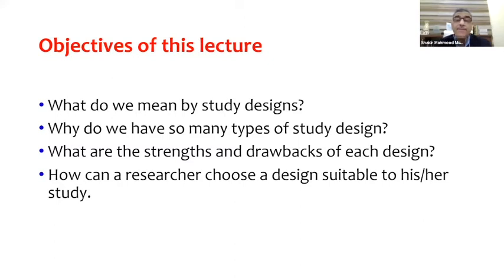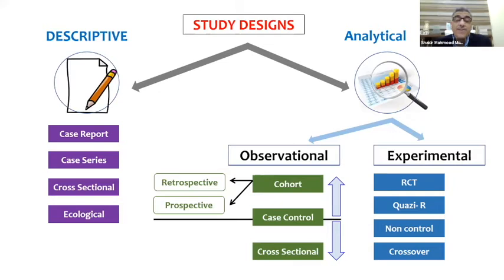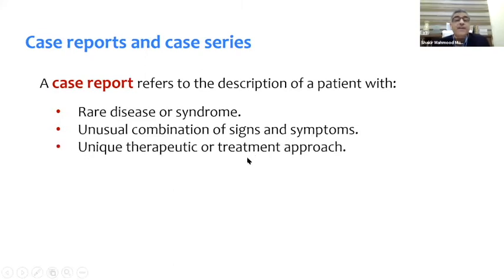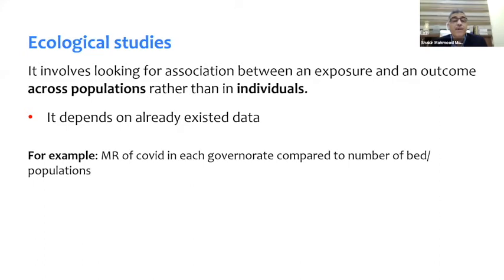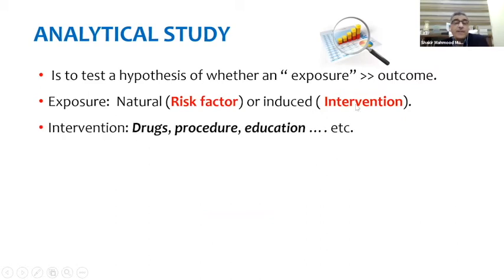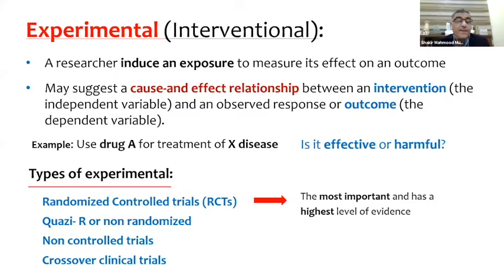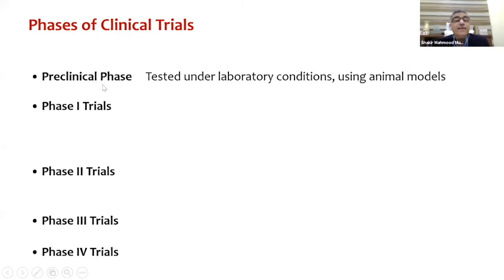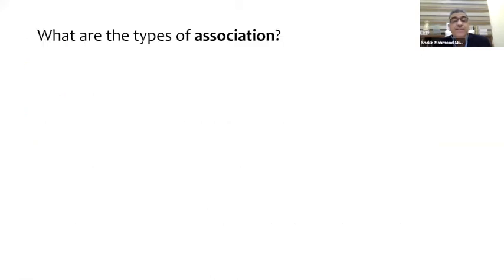Capacity building of conducting and publishing research course || Module 3 || Study design